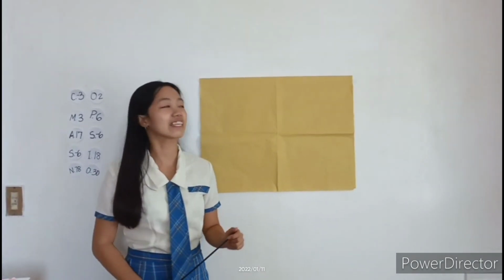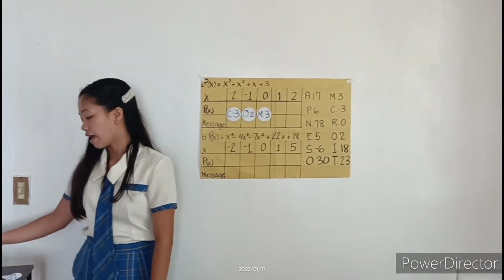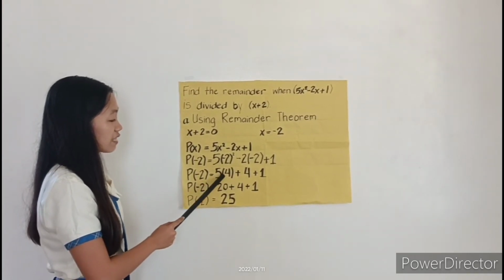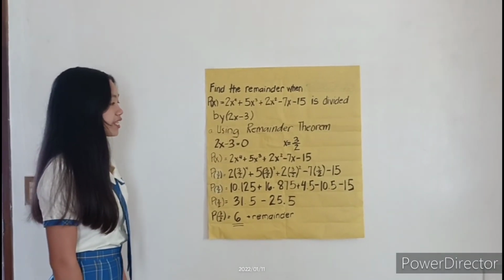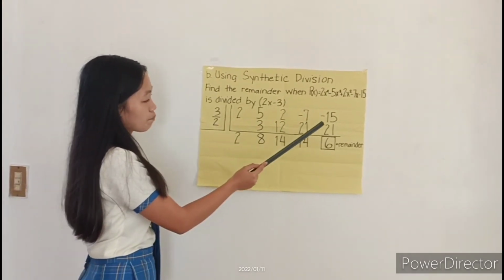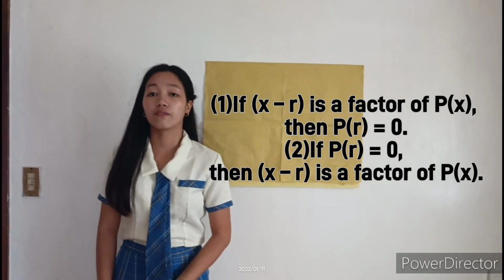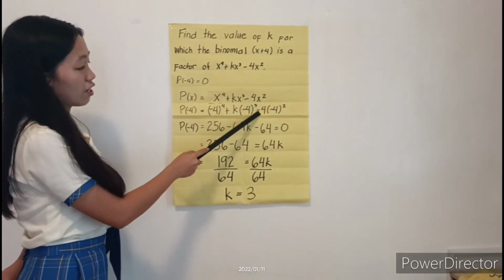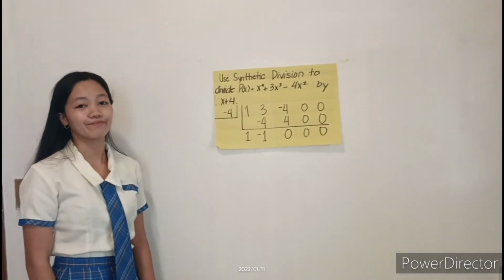Micro teaching demo about The Remainder Theorem and Factor Theorem